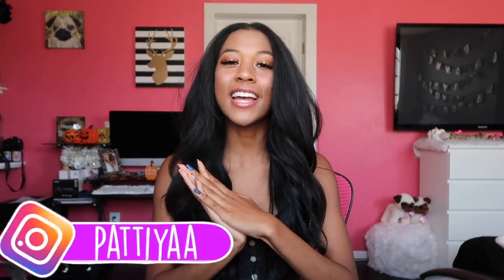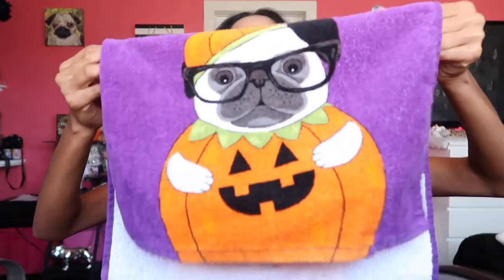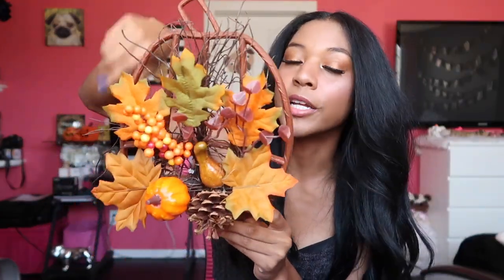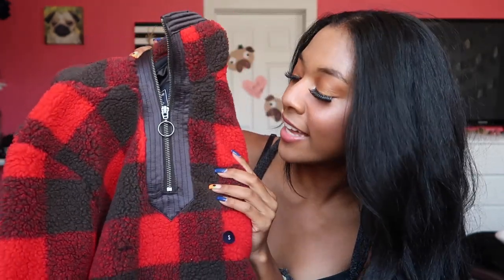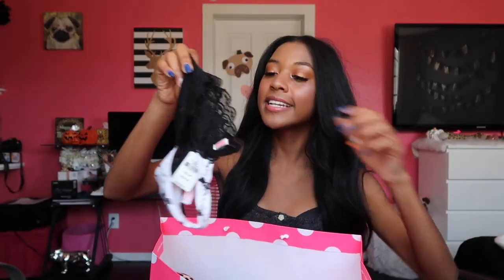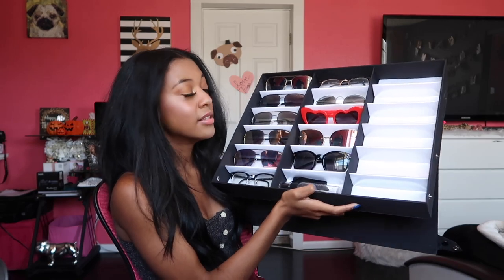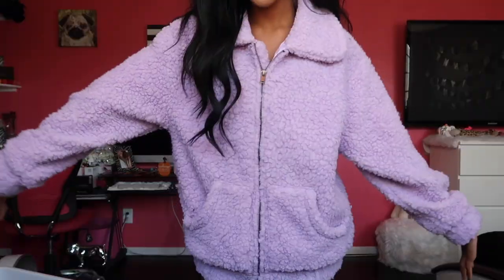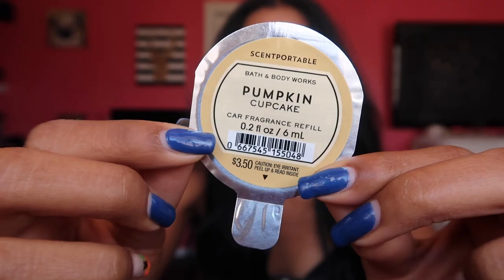BIG FALL HAUL! + TRY ON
Sorry that its been so long since I uploaded!

This is crunch time for college students so I am preparing for finals and all that stuff!

Yes its a stressful time.

I hoped you enjoyed this huge fall haul!

I tried finding the best deals and I can't wait for Black Friday!

oh and im sorry I forgot to put a random pudgy pop up in the video! so no point in searching for him!

MY STUFF

Xoxo

-Pattiya